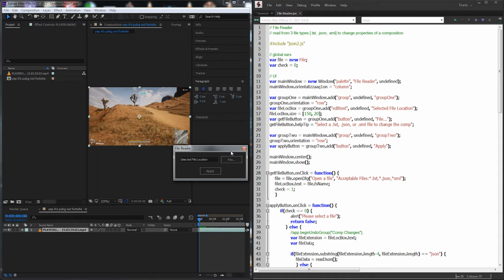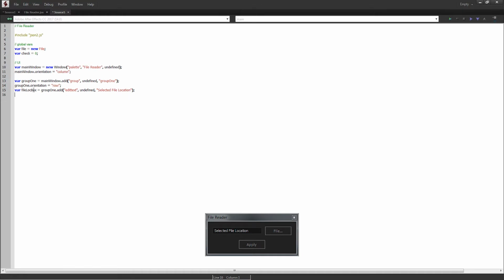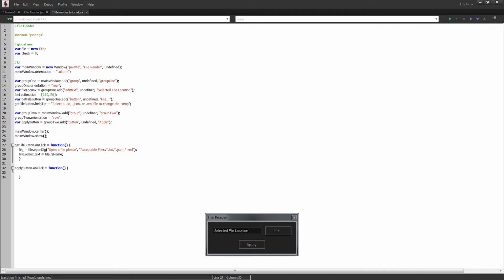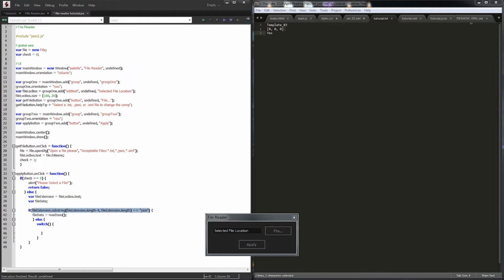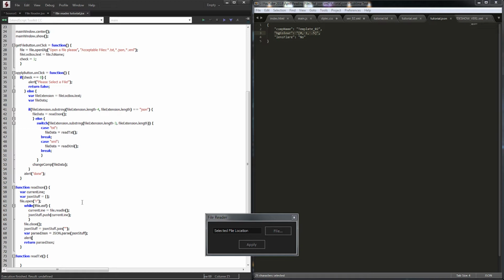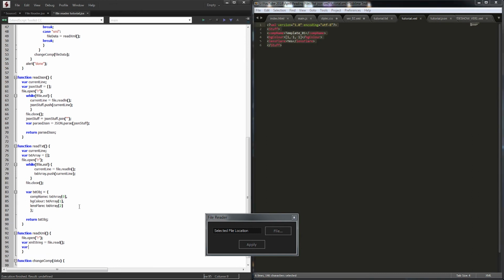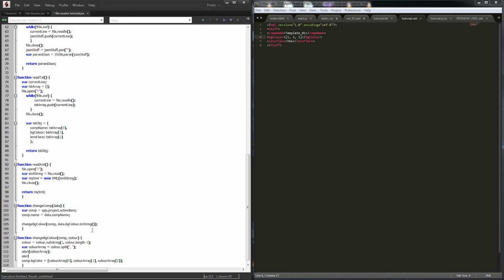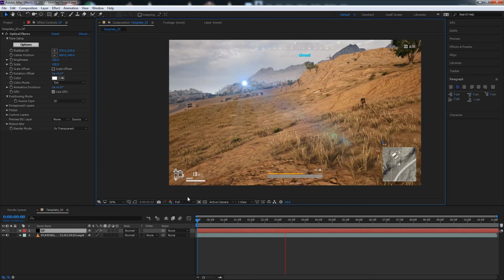After Effects Scripting Tutorial: Reading Files (.txt .json .xml)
Create a script that can read 3 different file types. Then use the data you read to change properties inside of your composition!

xml json javascript Become a channel member to help support and get access to perks